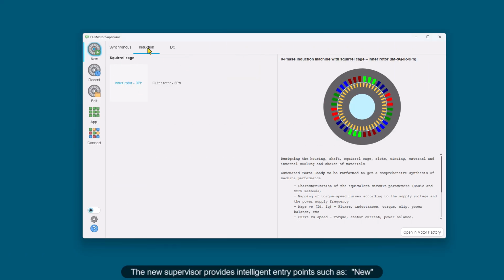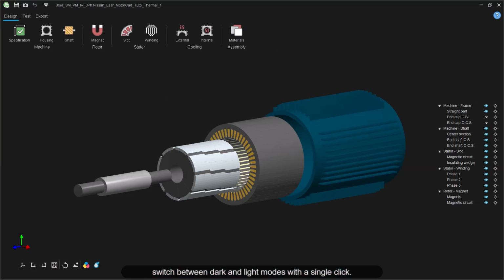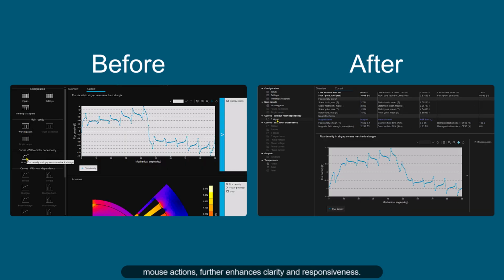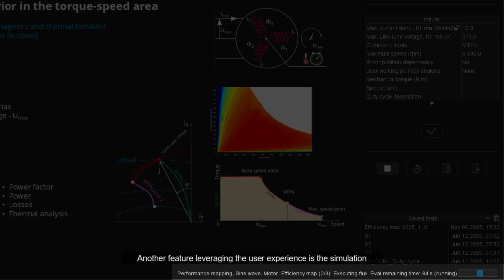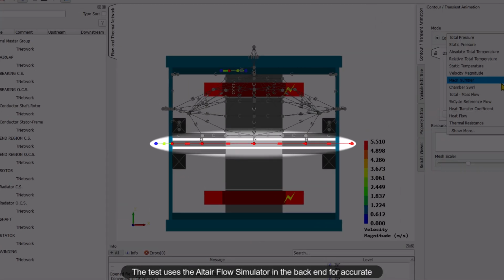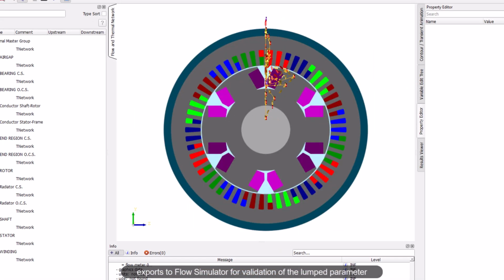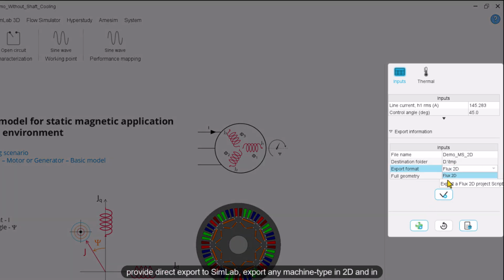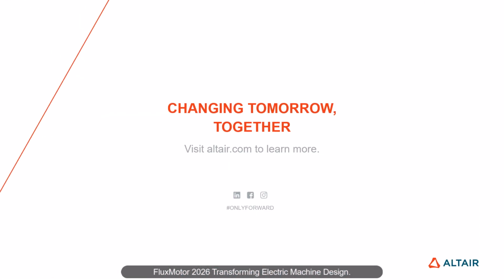What’s new in Altair FluxMotor 2026 | Improved User Interface, Advanced Thermal Modeling & More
Discover what’s new in Altair FluxMotor 2026 - a major release with enhanced user experience, advanced thermal modeling features, and powerful integration updates.

🔹 Brand - New User Interface
Experience a completely redesigned UI with a new Supervisor. Enjoy flexible light/dark themes and a cleaner, more intuitive workspace in Motor Factory.

🔹 Improved Workflow & Visualization
Visualize your machines in 3D. Benefit from refined icons, lighter UI elements, and a simulation run-time estimation bar.

🔹 Advanced Thermal Modeling
FluxMotor 2026 introduces shaft-cooling technology for inner-rotor machines and delivers accurate thermal evaluations powered by Altair Flow Simulator. The release also brings detailed thermal analysis for Wound Field Synchronous Machines, including steady-state and transient tests, plus direct export to Flow Simulator.

🔹 Enhanced System Integration
Connect your SMPM machine designs to the world of system simulation with the new Siemens Simcenter Amesim lookup table export.

🔹 Direct Export to Altair SimLab
Export any machine type in 2D or 3D with fully configured materials and boundary conditions. New inner salient pole parts are available to make easier access to complex parametrized configurations than ever before.

Whether you're designing high-performance electric machines or enhancing system-level simulations, FluxMotor 2026 gives you the tools to move faster and design smarter.